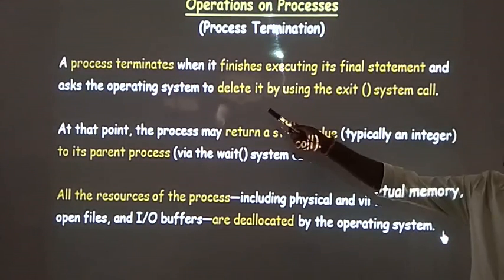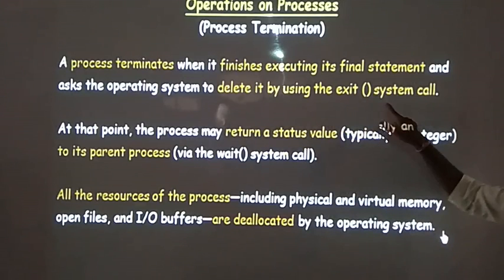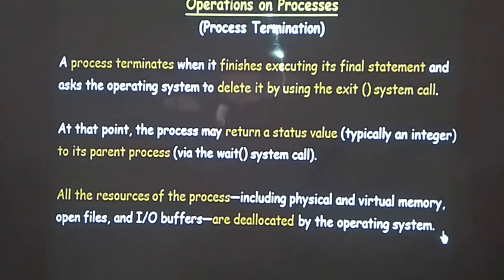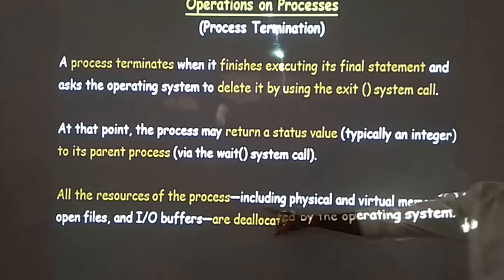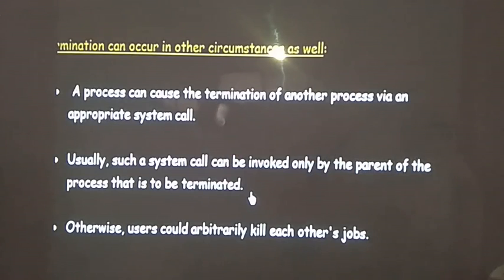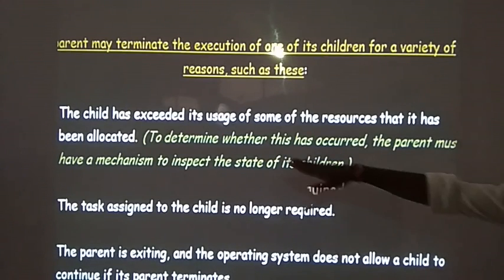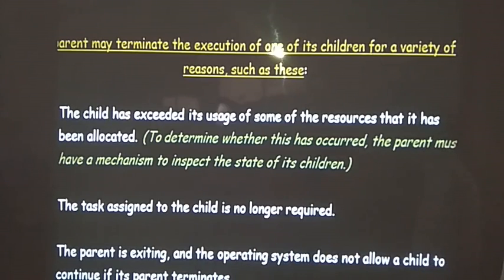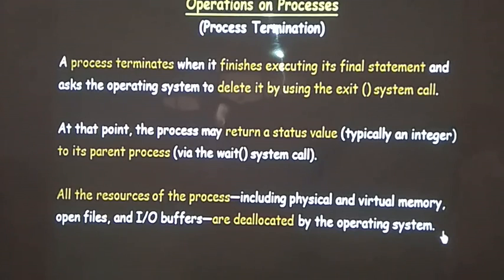Process termination mpcs sem5